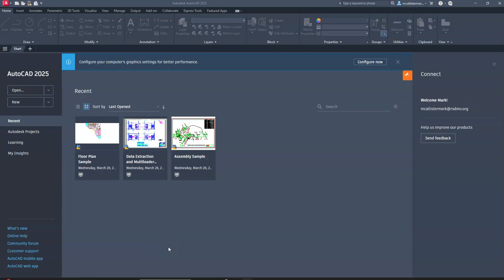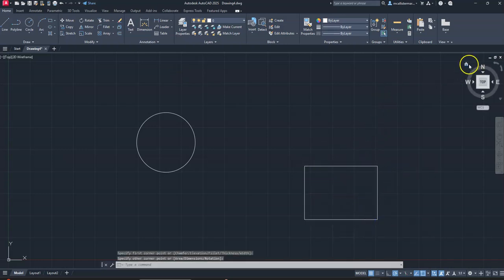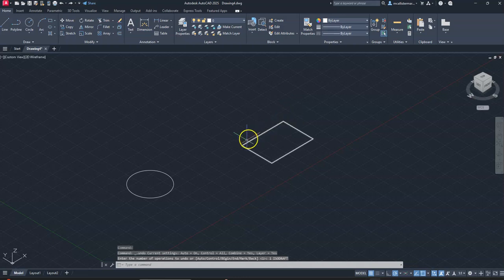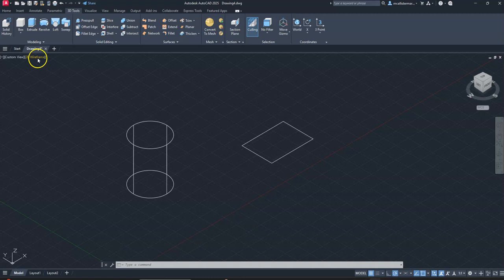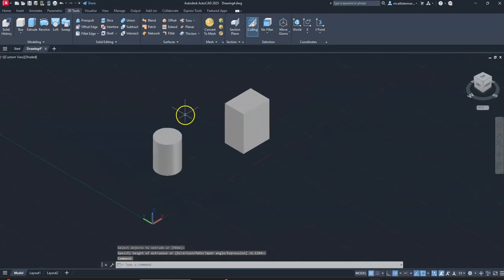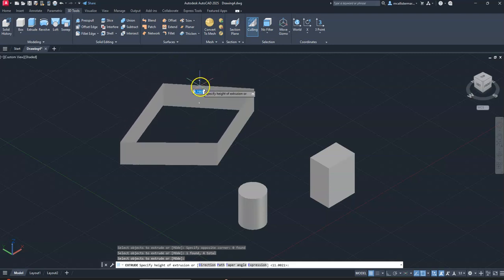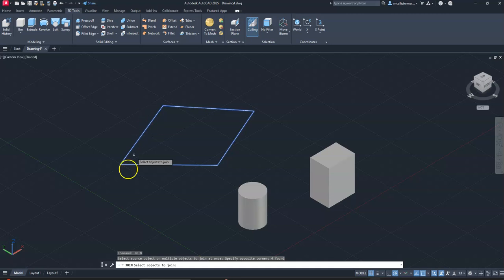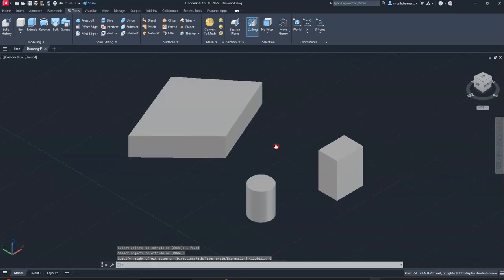AutoCAD (2025) Tutorial - Extruding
How to utilize the extrude function in AutoCAD 2025